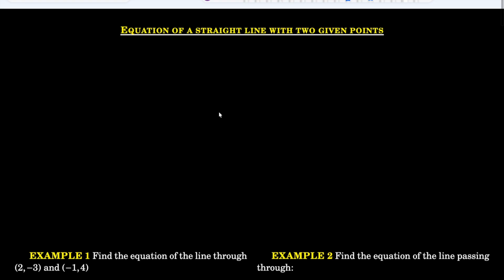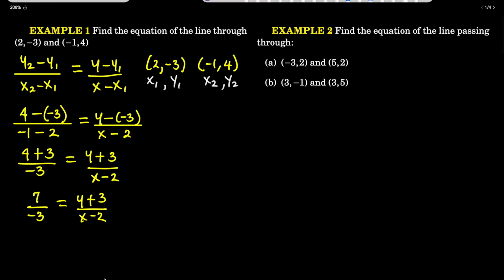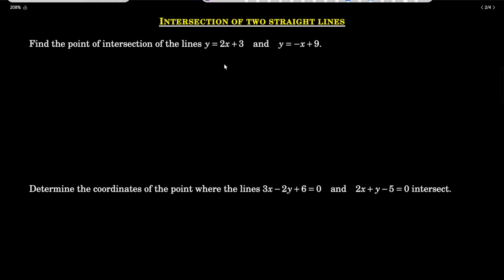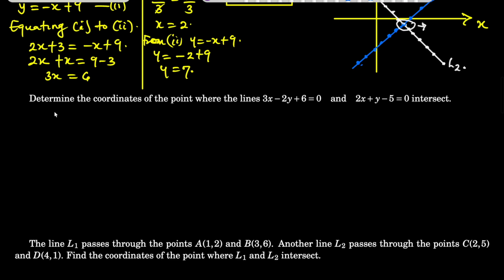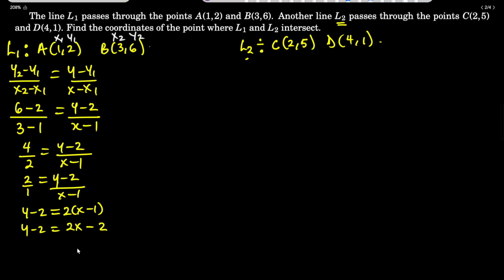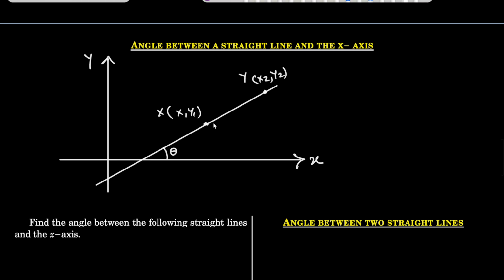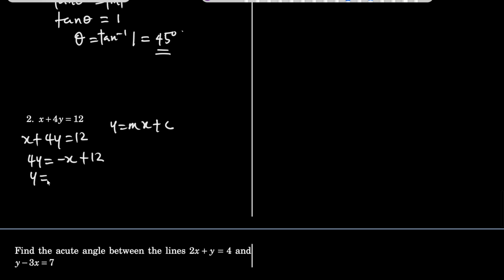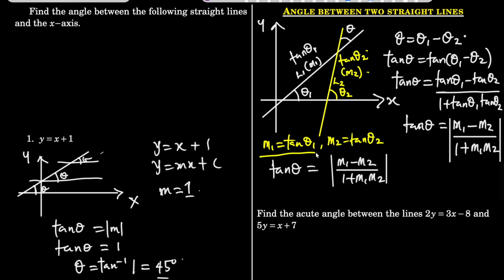Equation of straight line (II)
In today’s class, we explored key concepts on Straight Lines, including:

Equation of a straight line given two points

Intersection of two straight lines

Acute angle a line makes with the x-axis

Formula for finding the angle between two straight lines

These ideas are essential for understanding the geometry of lines and how they relate to one another in coordinate geometry.